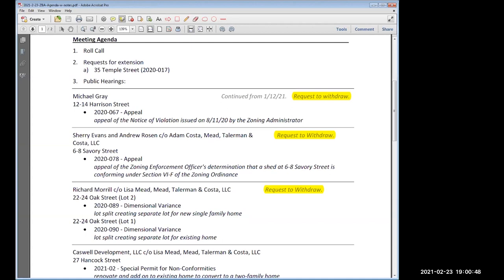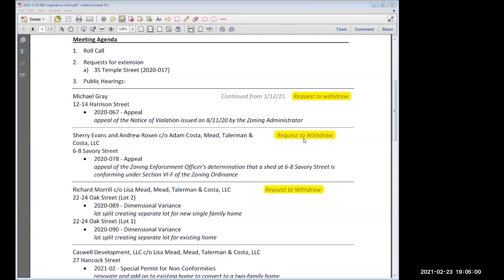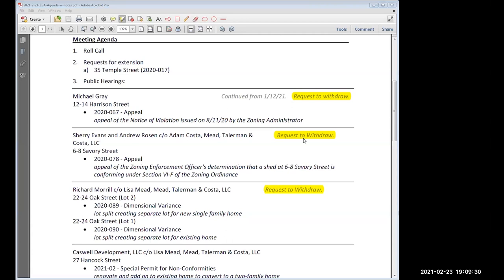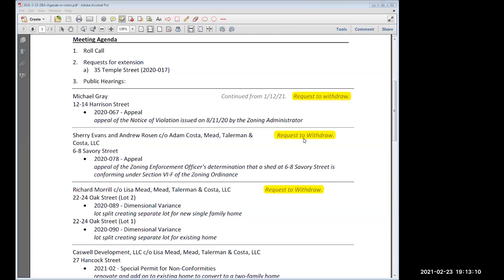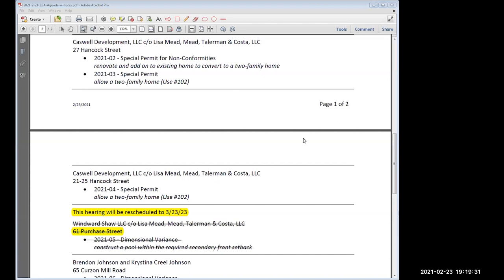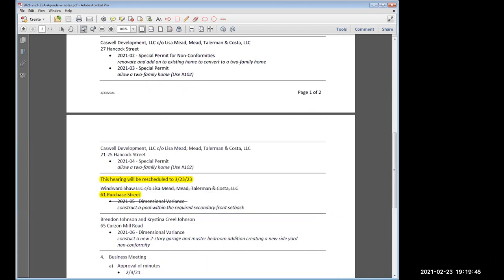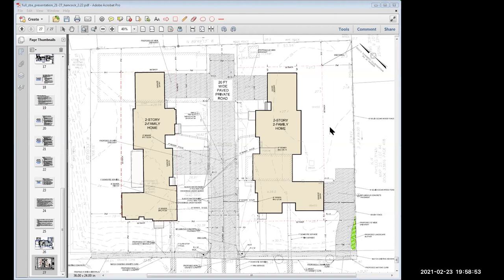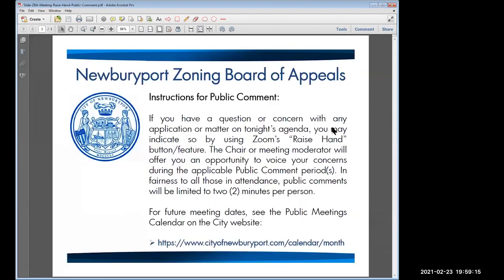Newburyport Zoning Board of Appeals February 23, 2021